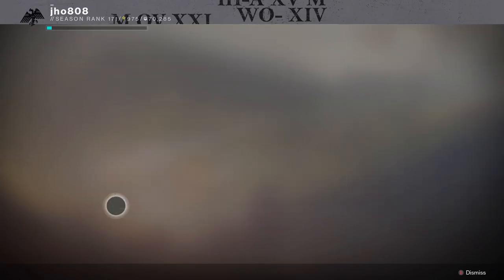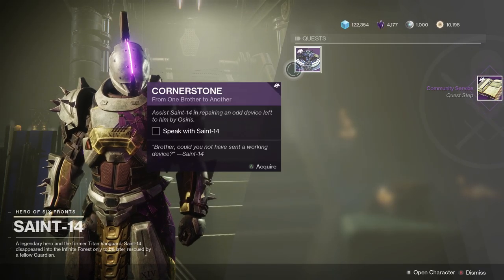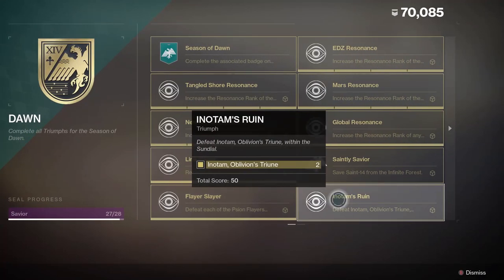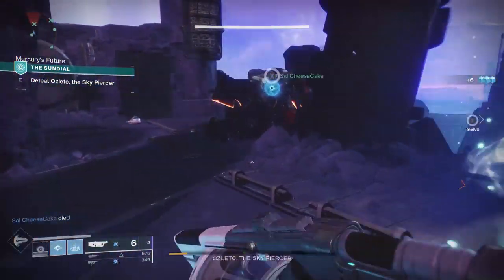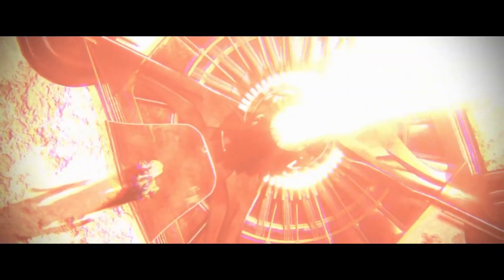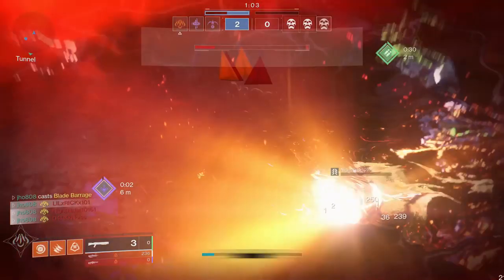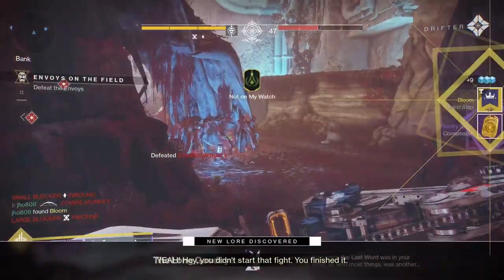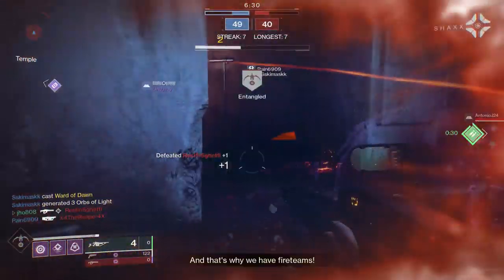How to Get the Savior Title/Seal (Savior Guide w/Tips) - Destiny 2 Season of Dawn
A guide of the Savior Title/Seal with tips on triumphs and collection badge items.

Timestamps:
Sundial Triumphs: 3:45
Torch Bearer: 8:13
Collection Badge: 9:25
Komodo-4FR Crucible Ritual Weapon: 14:19
Python Gambit Ritual Weapon: 15:07

Cayde 6 Funko Pop